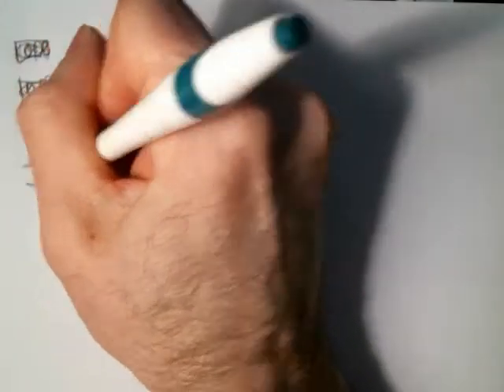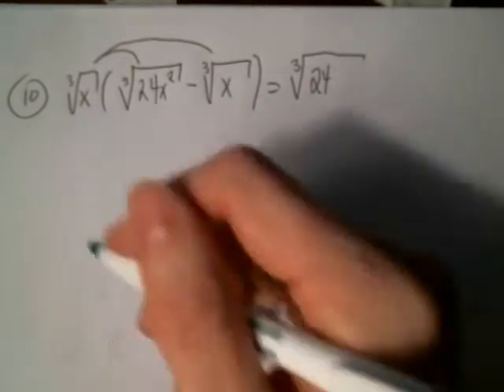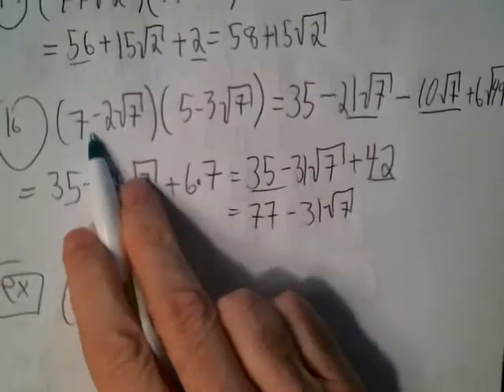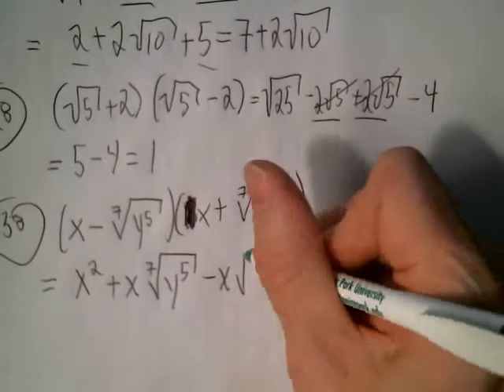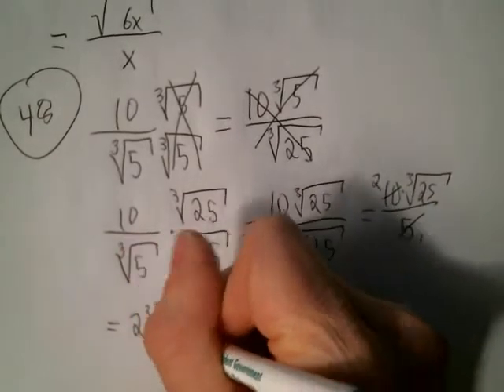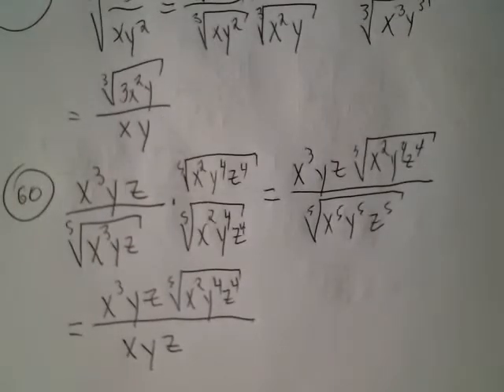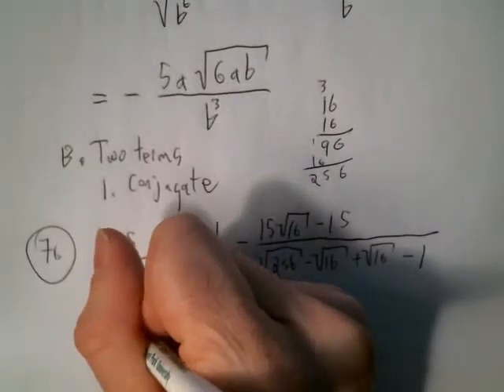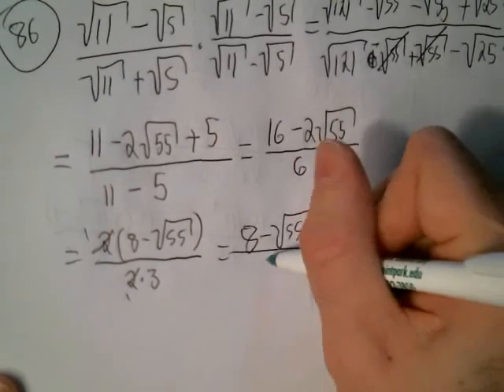10 5 0965